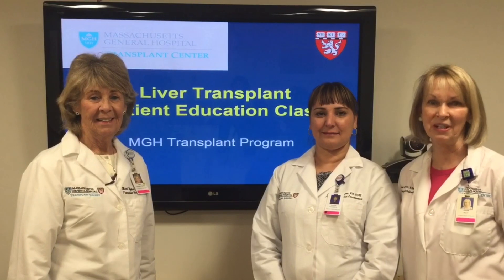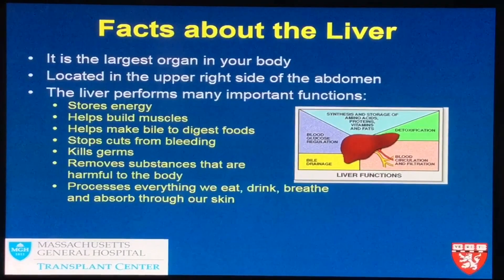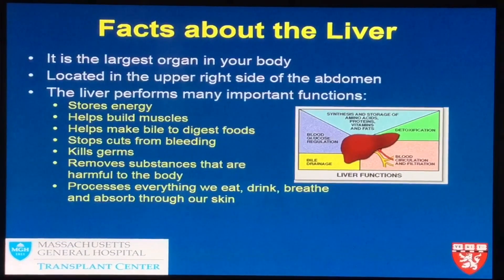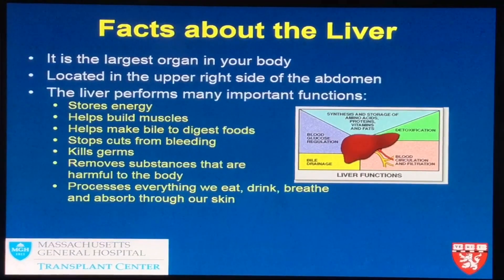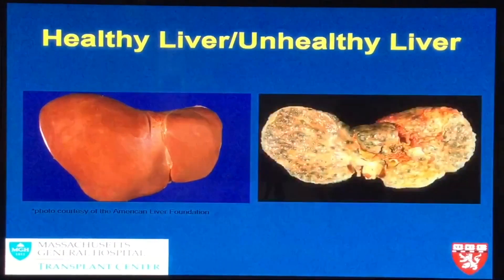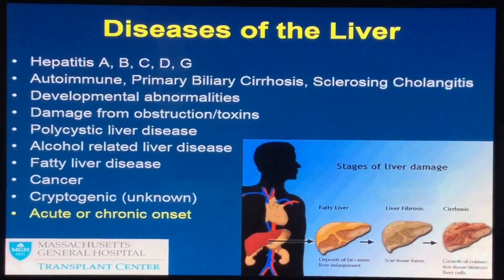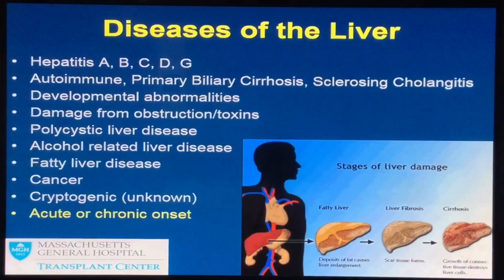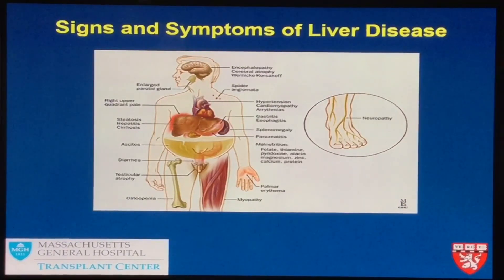Liver Disease Overview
Transplant Coordinators provide an overview of the MGH liver transplant program.